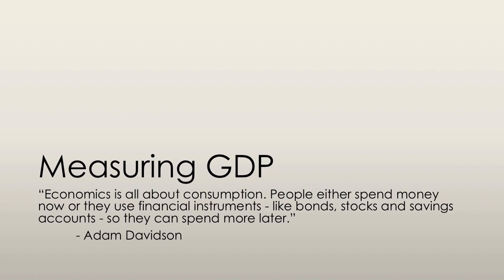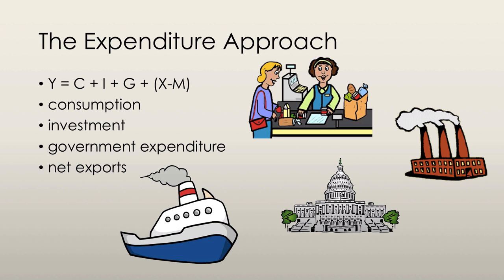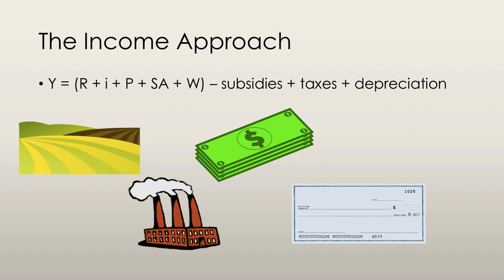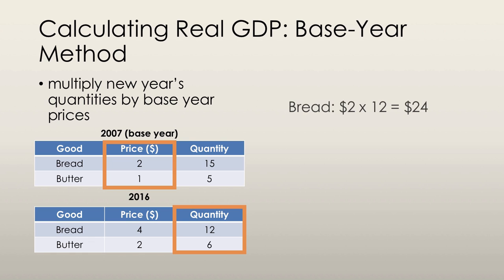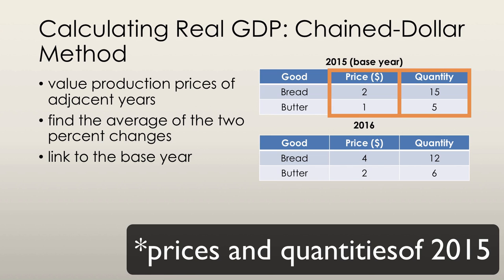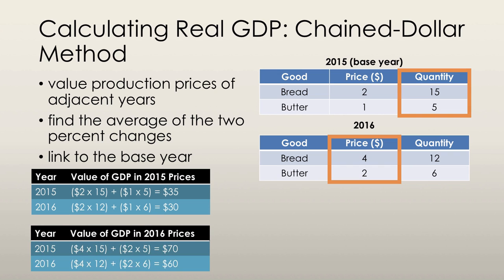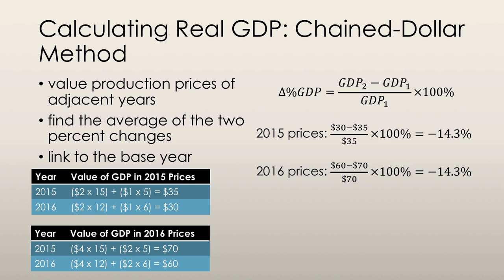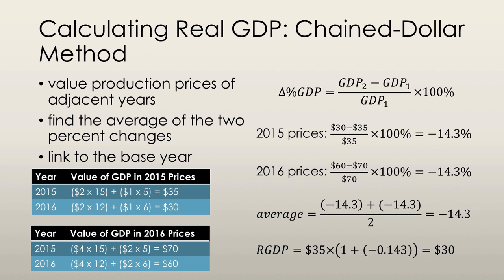Calculating Real GDP - Measuring GDP and Economic Growth (2/3) | Principles of Macroeconomics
In this video we take a look at what GDP is, how to calculate it, and some pros and cons of the economic measure.

Some subtopics covered in this series:
- the definition of GDP
- the circular flow of expenditure
- differentiating net and gross
- the expenditure approach to calculating GDP
- the income approach to calculating GDP
- differentiating between nominal and real GDP
- calculating real GDP using the base-year method and the chained-dollar method
- evaluating real GDP